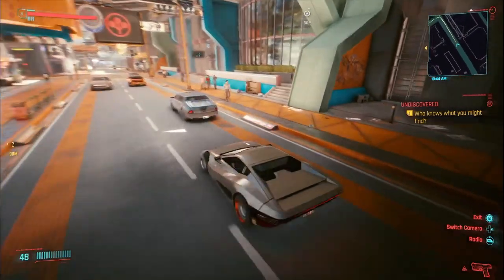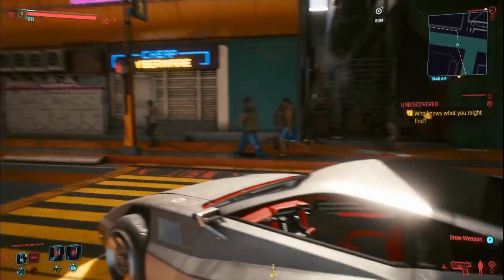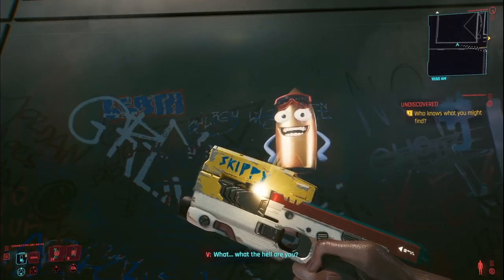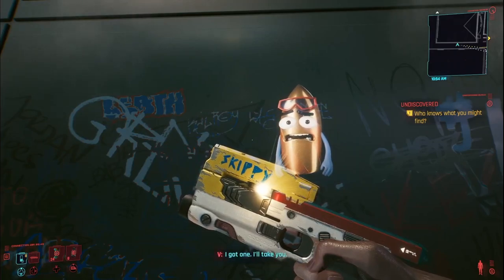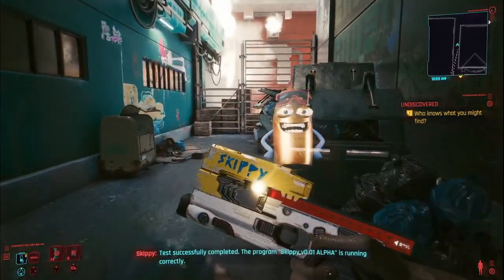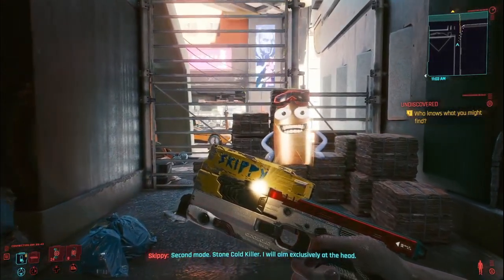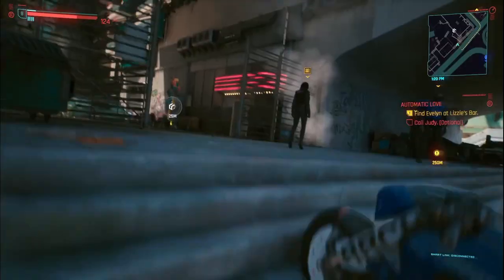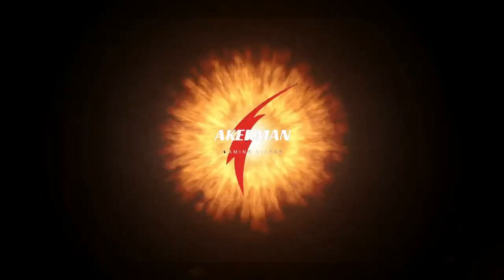Cyberpunk 2077 Best Gun In The Game - Auto Headshot Or Crutch Shots How To Get!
Cyberpunk 2077 Best Gun In The Game - Auto Headshot Or Crutch Shots How To Get! This video will show you how to get the best pistol or weapon in the game. It has AI Technology wait and see what it can do!

Cyberpunk 2077 is a action role-playing video game developed and published by CD Projekt. Cyberpunk 2077 was release on the 10th of December. The story takes place in Night City, an open world set in the Cyberpunk universe. Players assume the first-person perspective of a customisable mercenary known as V, who can acquire skills in hacking machinery with options for melee and ranged combat. I have taken the Street Kid Story.

Cyberpunk Official Guide

Cyberpunk Xbox Game

Cyberpunk PS4

Cyberpunk Limited Edition Controller

Johnny Silver Figure

MY 5700XT:
MY RAM
MY RYZEN Processor

AKERMAN GAMING is a participant in the Amazon Services LLC Associates Program, if you purchase something from my affiliate links I will get a small commission with no extra cost to you. This makes it possible for me to make more videos for you!